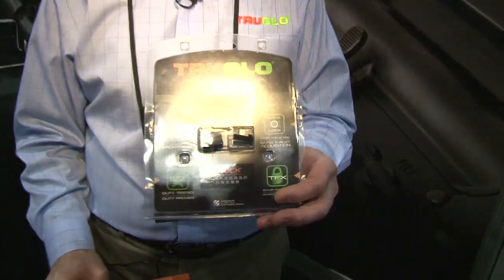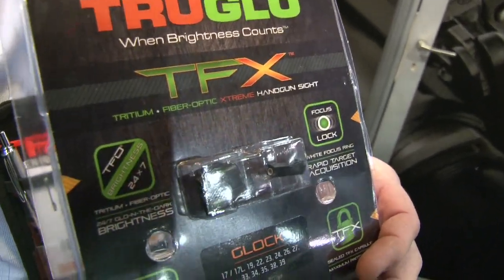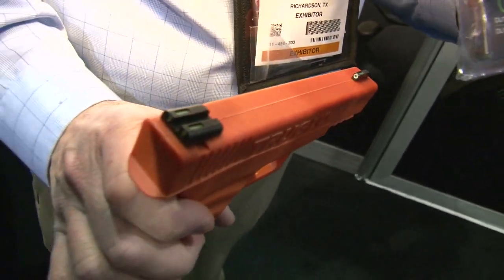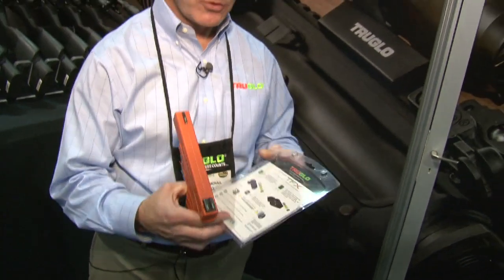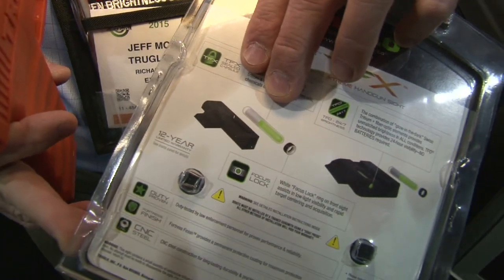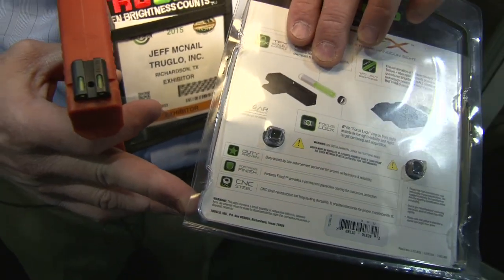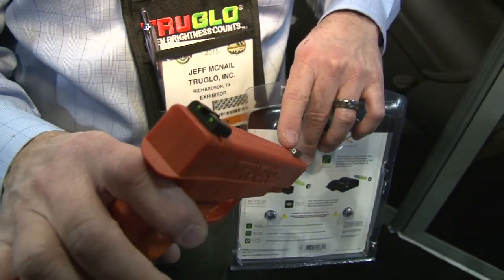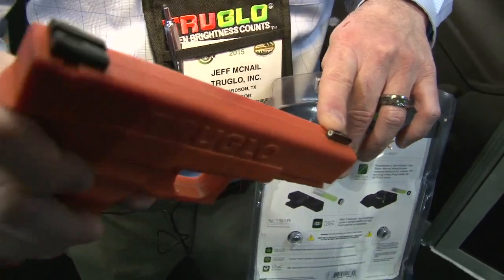Introducing TruGlo TFX Sights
Jeff McNail of TruGlo shows us the TruGlo TFX Sights at the 2015 SHOT Show.